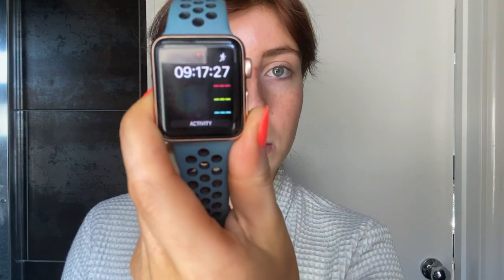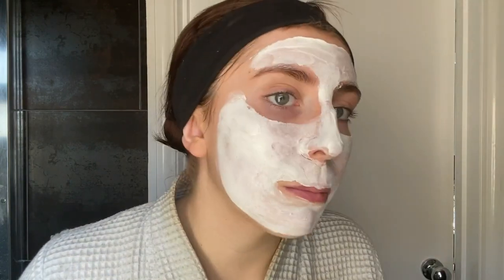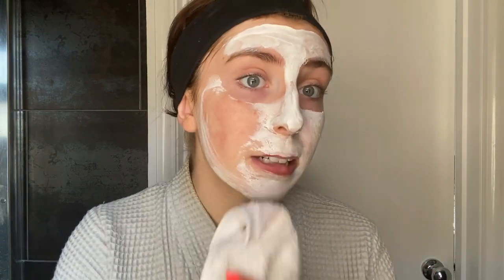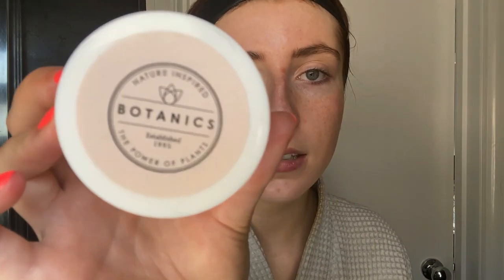My Morning Skincare Routine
Welcome back beautiful people of the world!

Today's video is all about skincare and I wanted to share my routine and how I get my skin to look it's very best.

Listed below are the products I used during this video:
 - Emma Hardie Moringa Light Cleansing Gel
 - La Roche Posay Unclogging Masque
 - Garnier Soothing Rose Toner
 - Botanics Hydrating Day Cream with Hibiscus